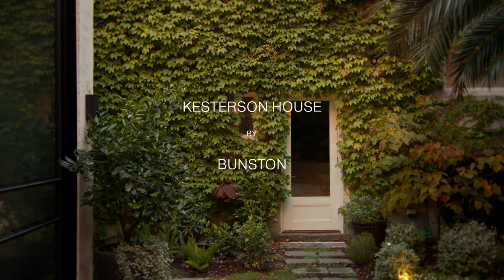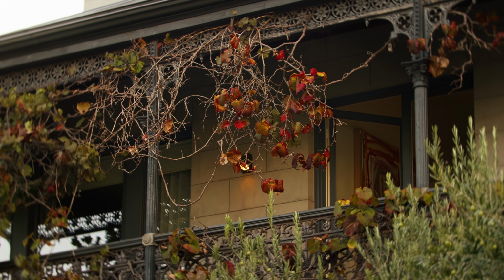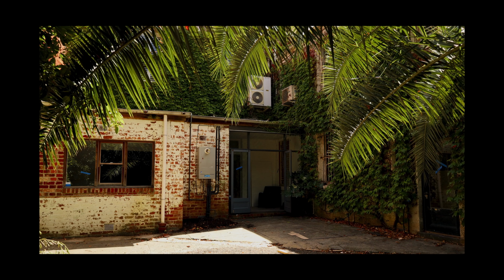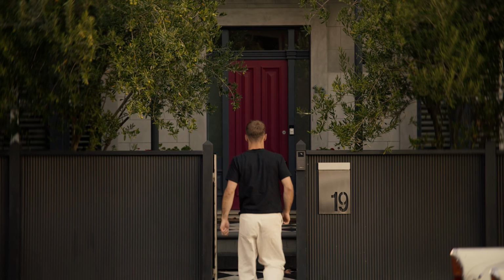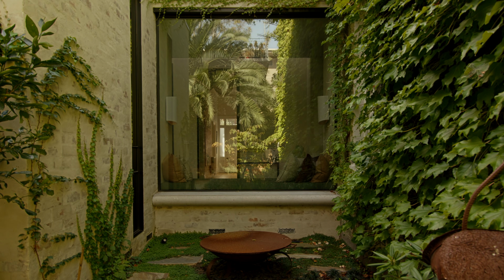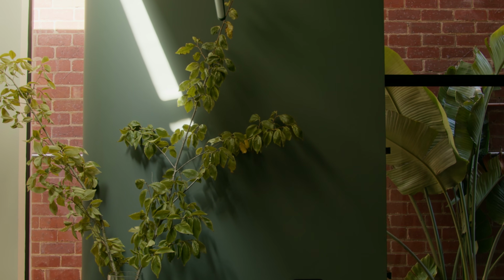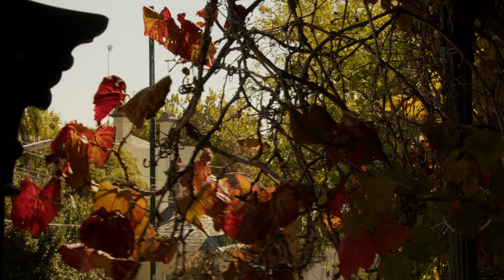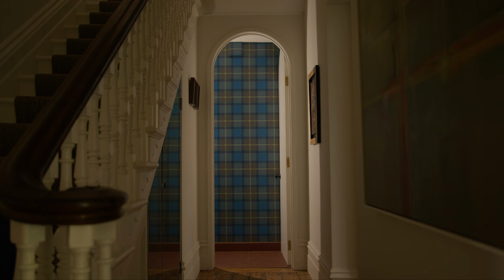Laminex x The Local Project | Kesterson House by Bunston Master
Kesterson House is more than just a renovation, it’s an architect’s first project – one that transforms an historical building into a contemporary family home. Located in Melbourne’s vibrant neighbourhood, St Kilda, this project marks an important milestone for Zac Bunston, founder of architecture studio Bunston. With a deep respect for the past and an eye on the future, Bunston restored the structure, which was originally built in 1875 for a gentleman called William Kesterson who owned the Prince of Wales Hotel. Now, it stands a space that embraces modern living while honouring its heritage.

“What we did to the house is quite a sensitive renovation, a realignment of the spaces to convert them from a building that felt like an office - a space for working - into a family home. We didn't necessarily add floor area. It wasn't an exercise of extending the property, the house or the building as it is quite large. It was just more about making those spaces work better for our clients and their lifestyle,” explains Bunston.

Laminex proved vital in the material selection, with the selection of Burnt Ochre adding a playful contrast. Throughout the home, Laminex’s Green Slate also ties the interior to the verdant ivy outside. Being Australian-made, Laminex aligned well with Bunston’s environmentally conscious approach, a value deeply embedded in an architect’s first project.

to read more.